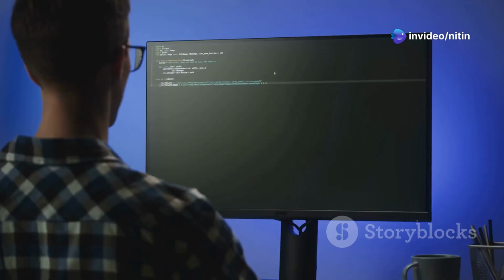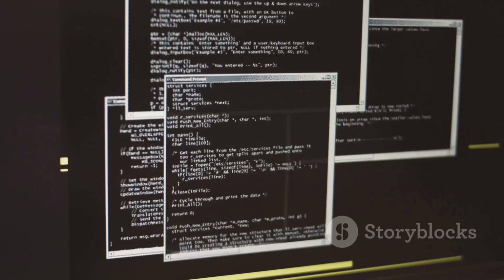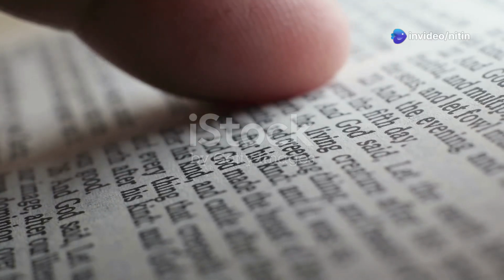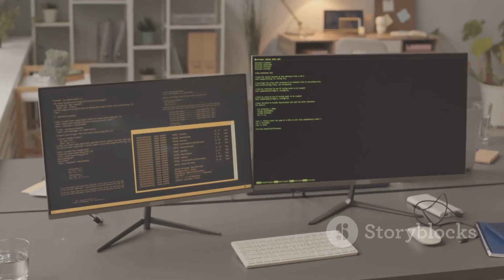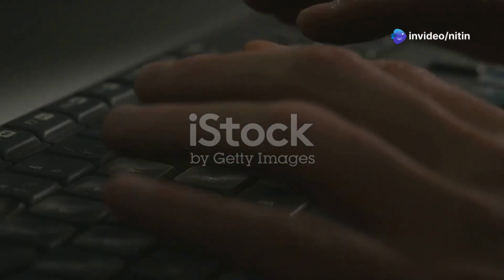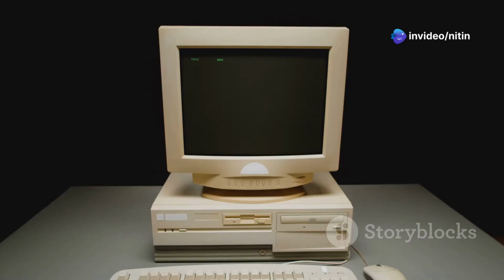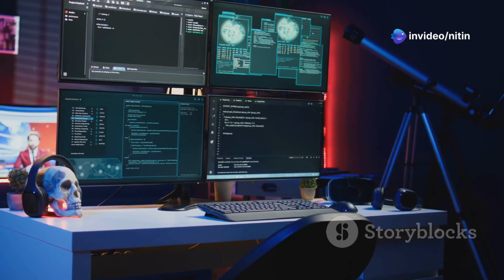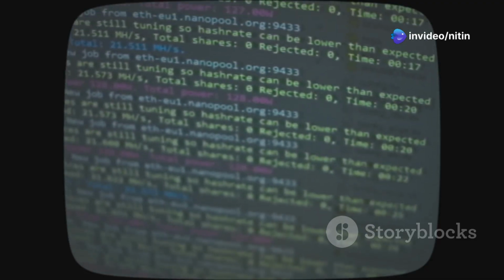"Master Linux in 10 Minutes:Essential Command Line Tips"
In this video, we'll cover the essential Linux commands every beginner should know! Whether you're new to Linux or just want to sharpen your skills, this tutorial will show you how to navigate the terminal, manage files, and perform basic tasks.